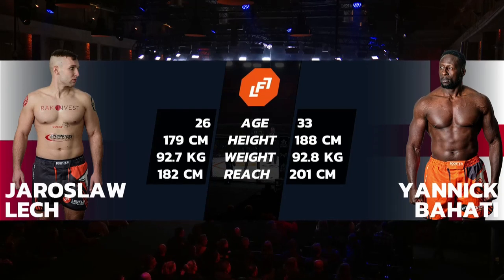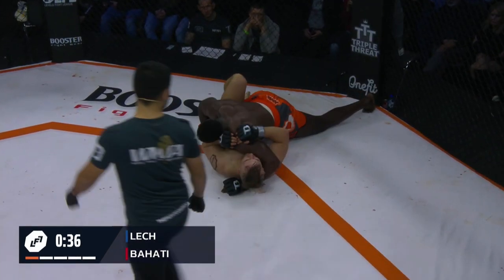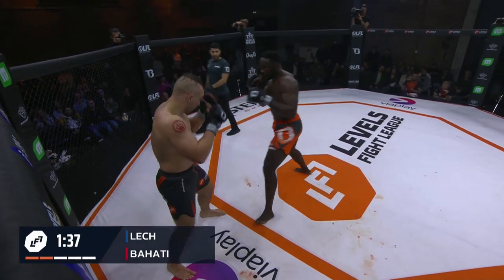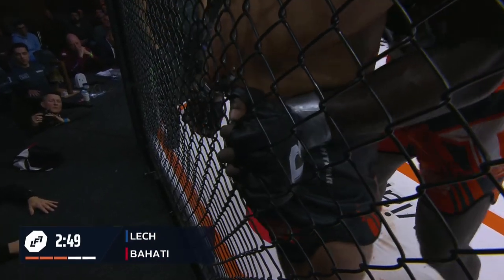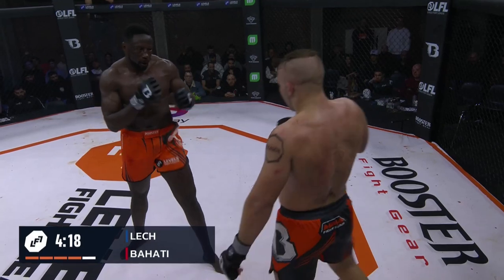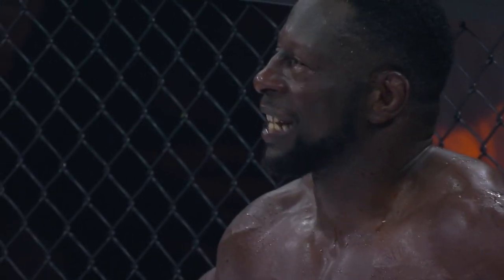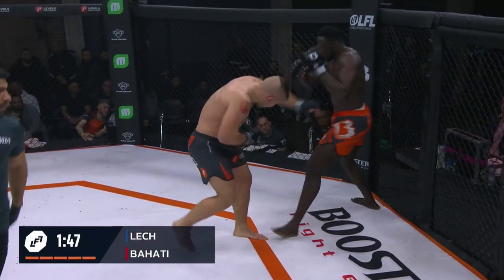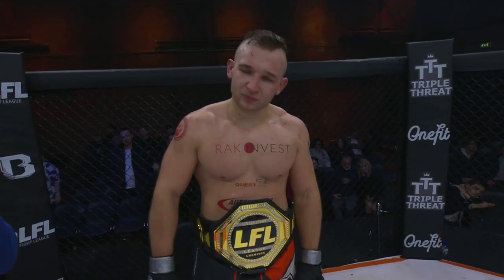LFL 7 Full Fight: Jaroslaw Lech VS Yannick Bahati